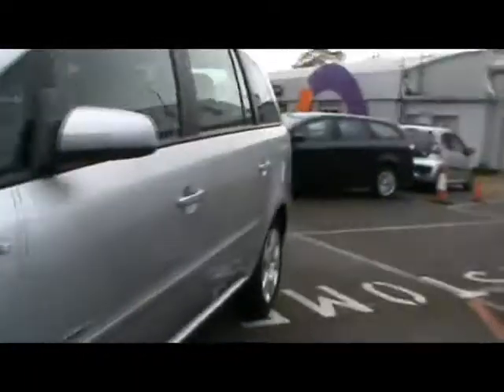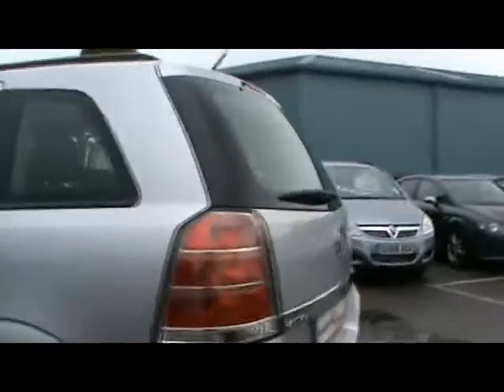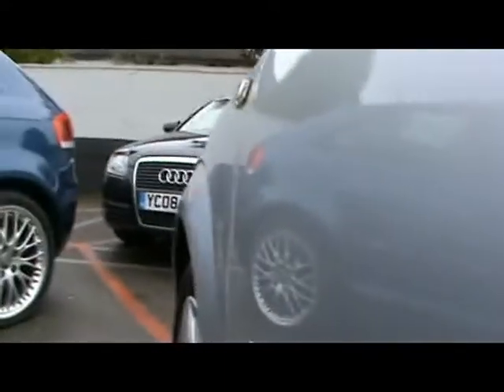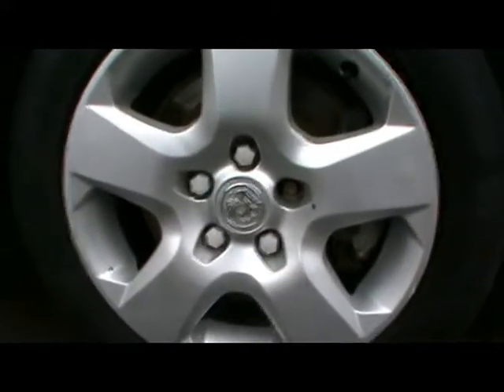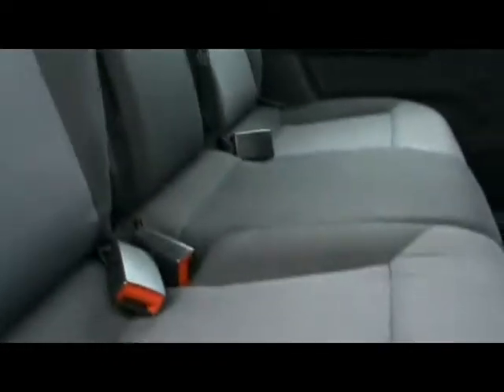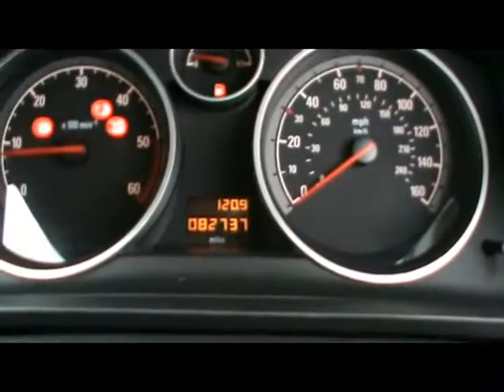Vauxhall For Sale In Portsmouth Hampshire 2007 Zafira Club 1.9CDTi MPV